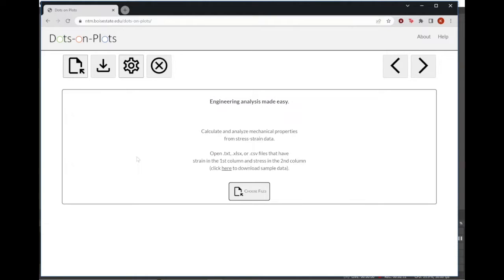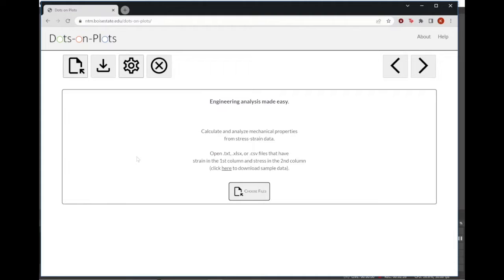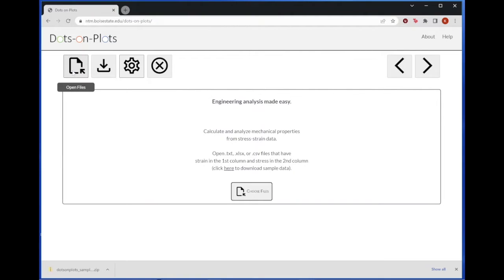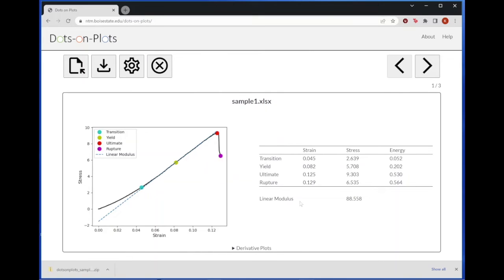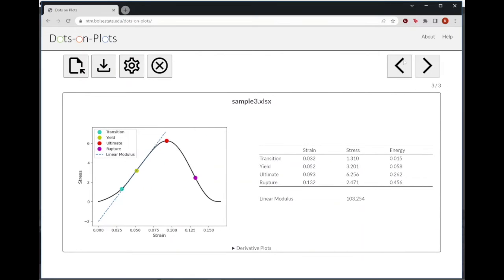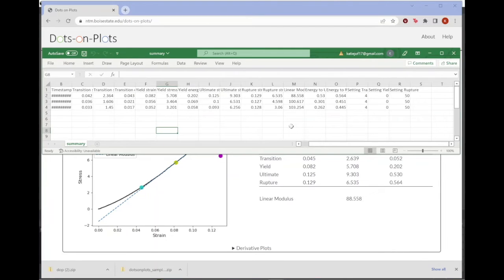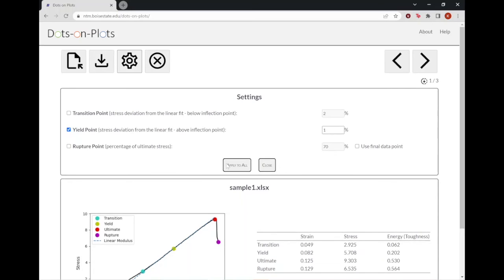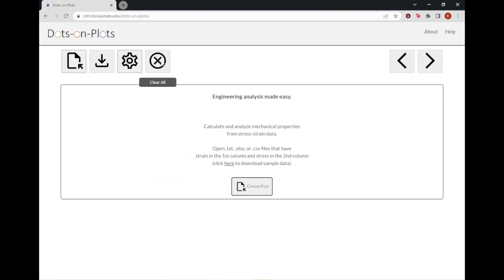Dots-on-Plots Video Tutorial